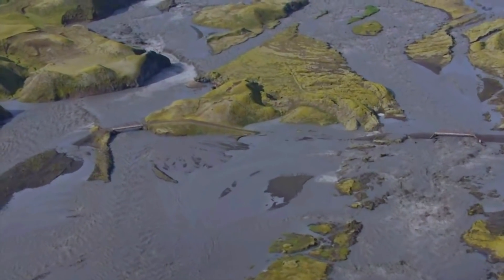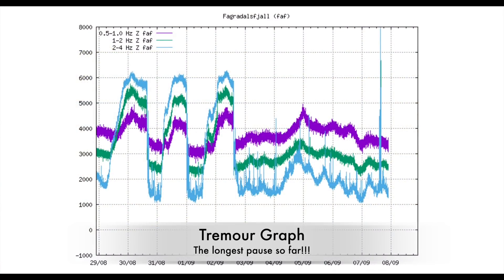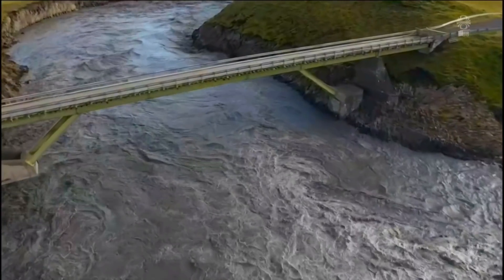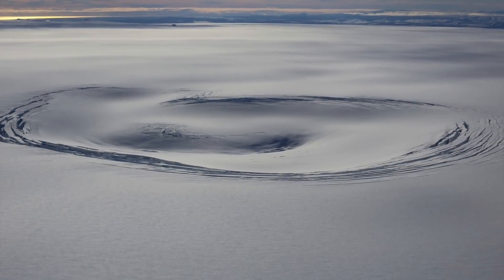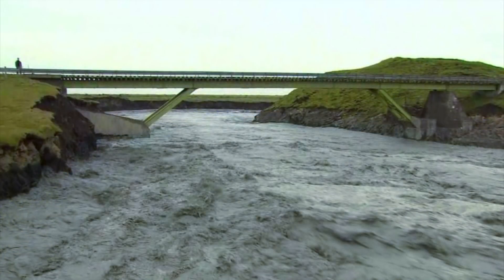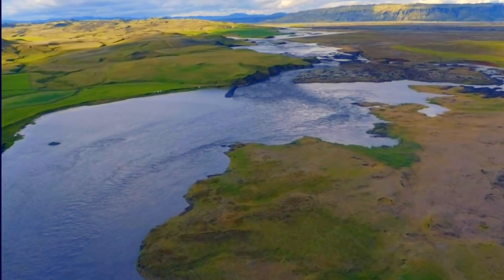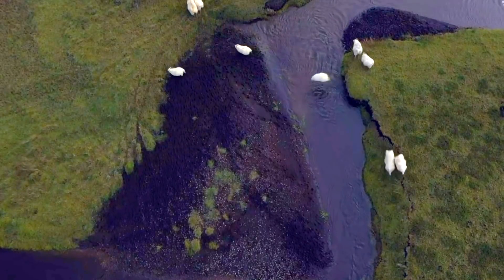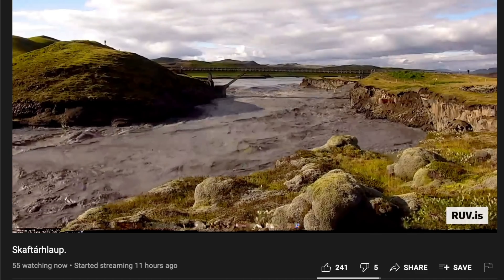Glacial Outburst Flood and Volcano News From Iceland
The glacier flood in Iceland is about to peak since the eastern cauldron took off after the western cauldron. Some infrastructure is at risk but this is however something we know quite well so we don't expect any loss of livestock, but the river might change the landscape a bit like often before.

Camera location:
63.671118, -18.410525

Channel support:
If you want to make my work easier I offer prints from my work in various forms in my redbubble store. Welcome.